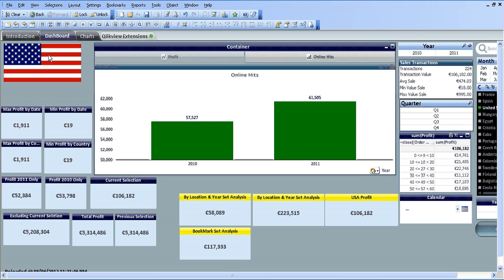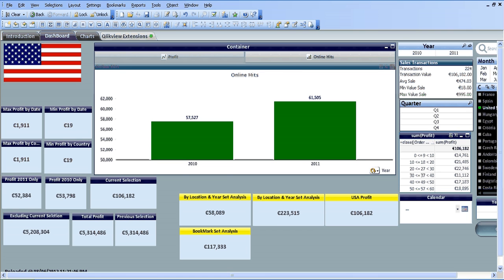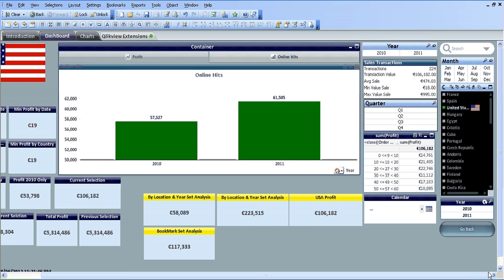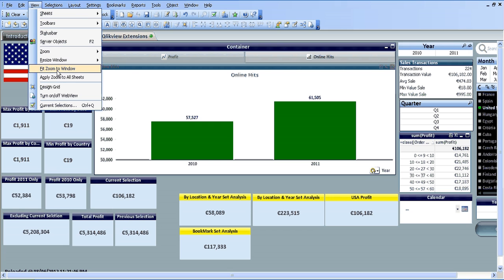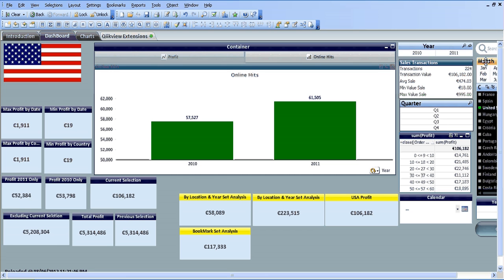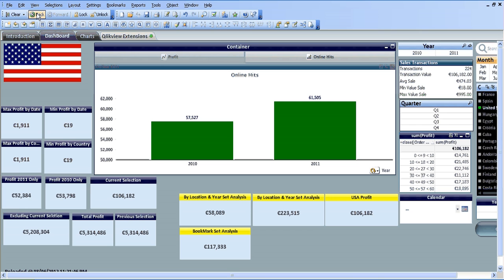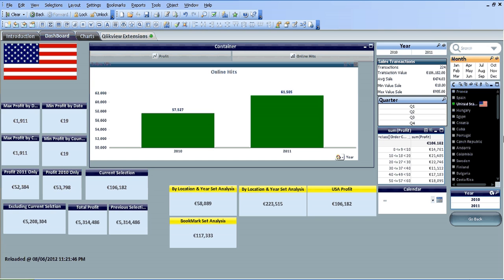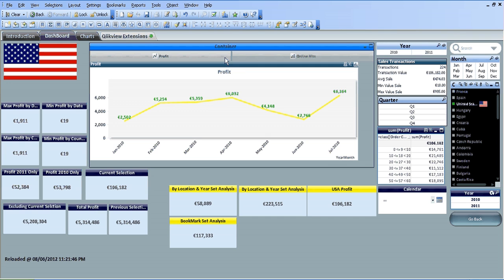Qlikview Zoom to Fit by RFB 59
Simple video for the Qlikview beginner, I found myself constantly moving sheet objects to fit on the screen I was using when I started last year, so although it is fairly simple and obvious to most, I thought I would add a video for beginners like me anyway

All the Best, Rusty!